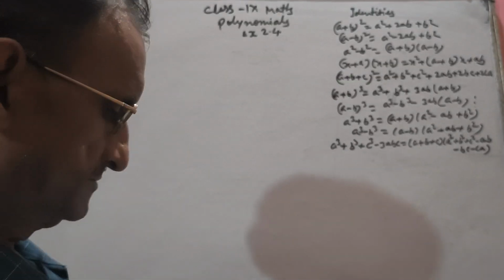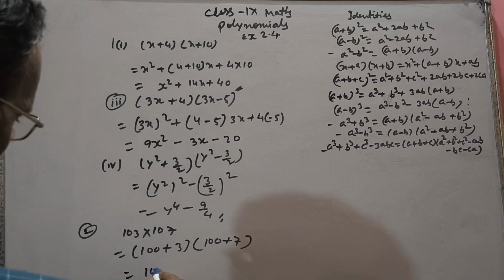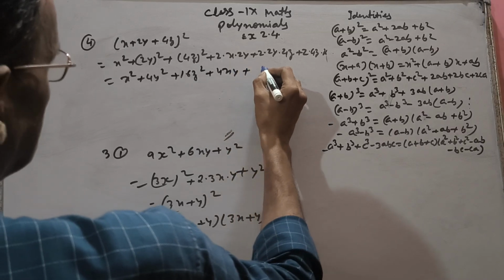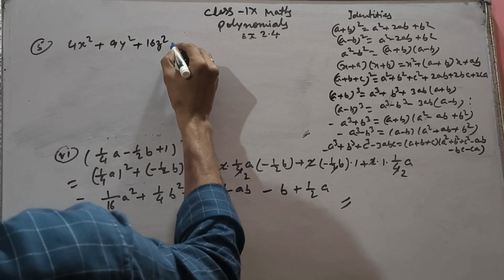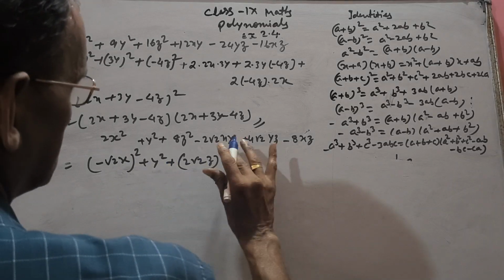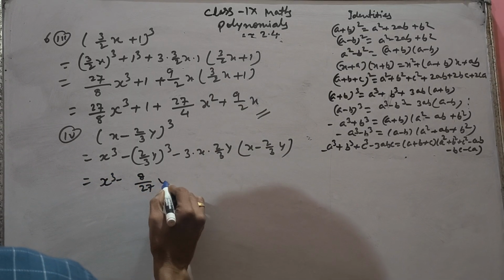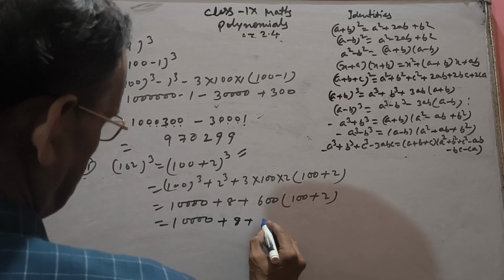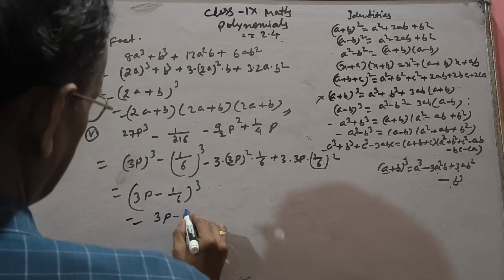Polynomials Ex 2.4 Full Solutions | Class 9 Maths Ch 2 | NCERT CBSE | P K Sir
Polynomials Exercise 2.4 — full solutions explained step by step on the whiteboard for Class 9 Mathematics (NCERT, CBSE & State Board). P K Sir (30+ years) covers factorisation, algebraic identities & polynomial problems for board exams.

📌 In this video:
• Exam-style steps on the whiteboard

⏱ Timestamps
0:00 Introduction
2:00 Polynomials & identities — quick recap
5:30 Question 1
9:00 Question 2
12:30 Question 3
16:00 Question 4
19:30 Question 5
23:00 Question 6
26:30 Question 7
30:00 Question 8
33:30 Question 9
37:00 Question 10
40:30 Summary & exam tips

30+ years teaching Class 8, 9 & 10 maths — simple whiteboard explanations for board preparation.